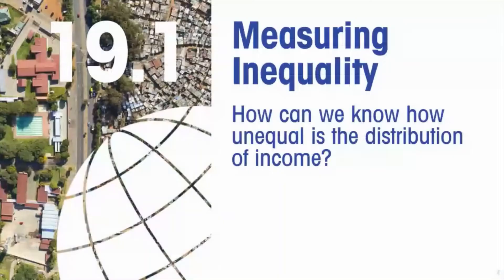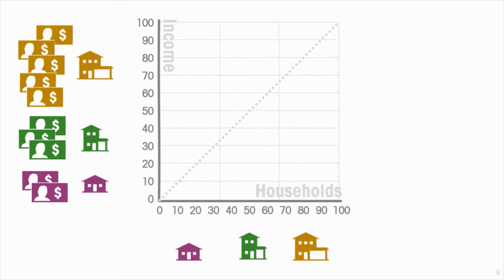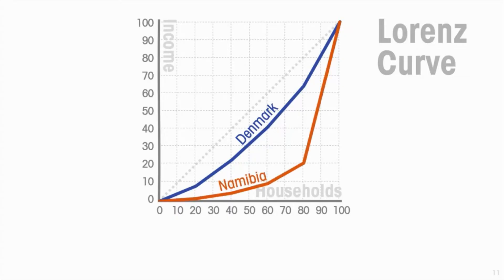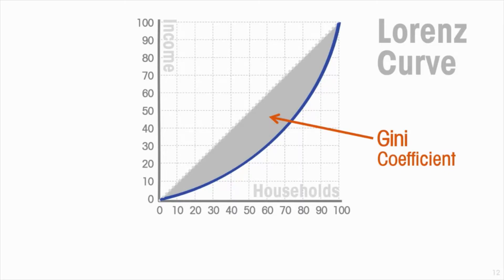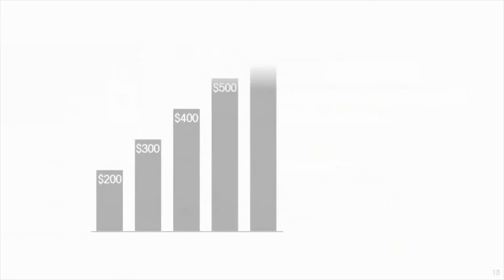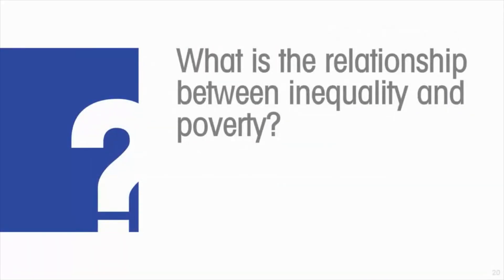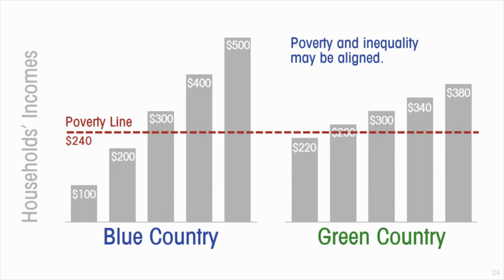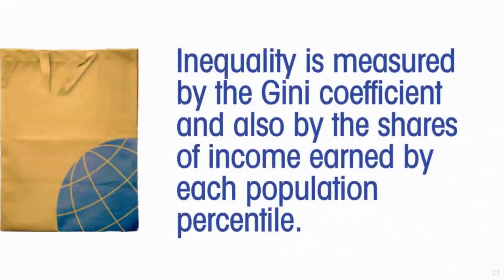Lesson 19.1: Measuring Inequality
Describes how income inequality is measured and what is the Gini Coefficient.